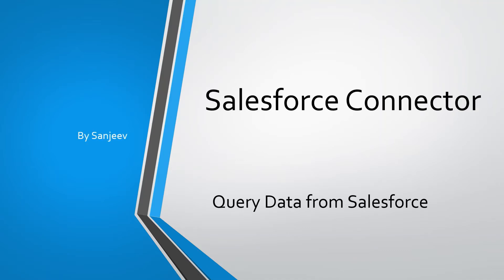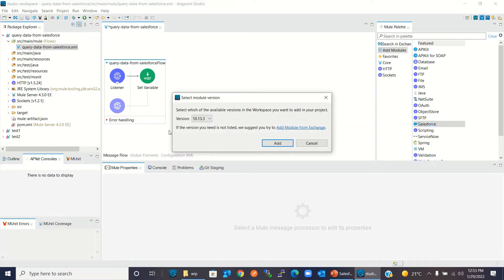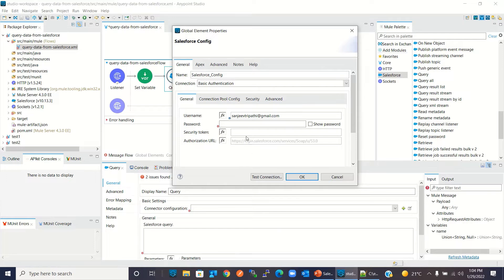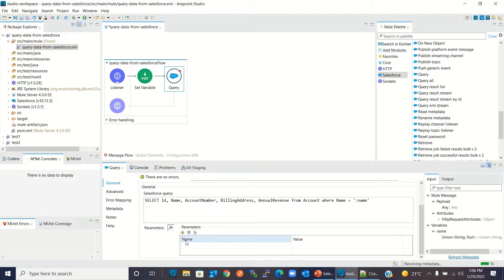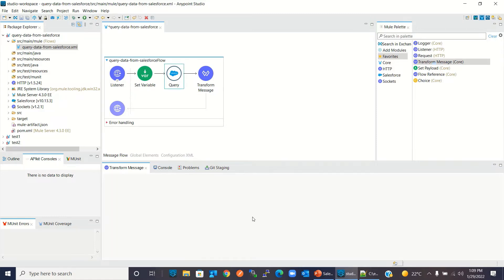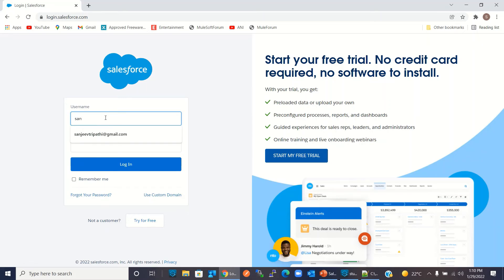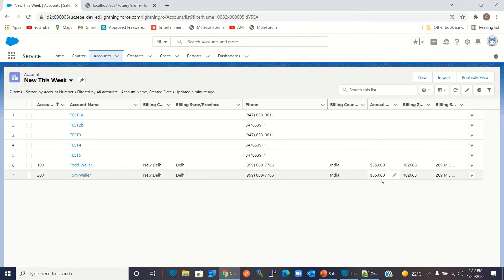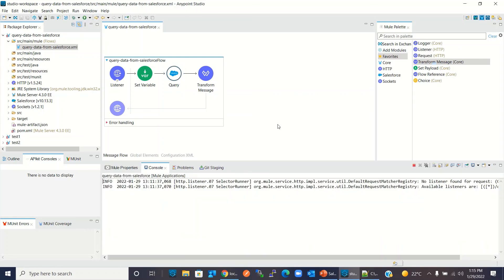MuleSoft Salesforce Connector | Query Data from Salesforce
This video demo, how to query record(s) from Salesforce using MuleSoft’s Salesforce Connector.